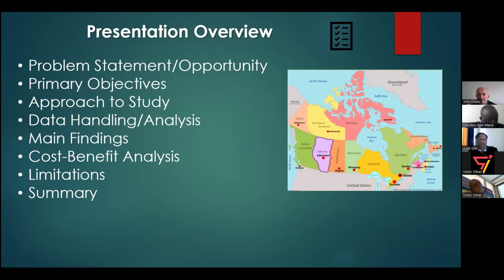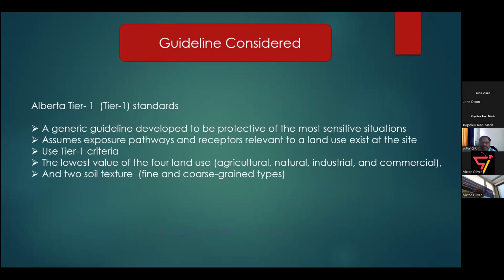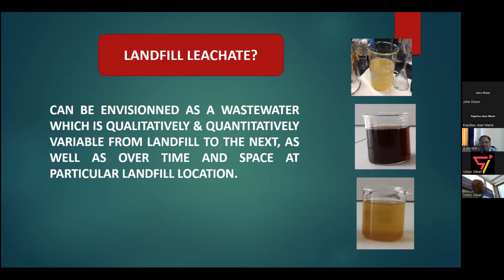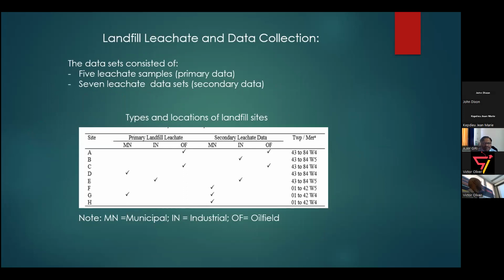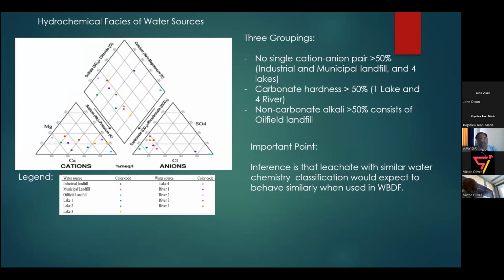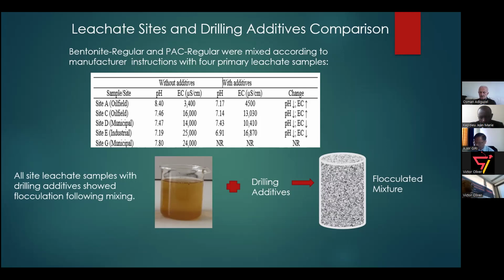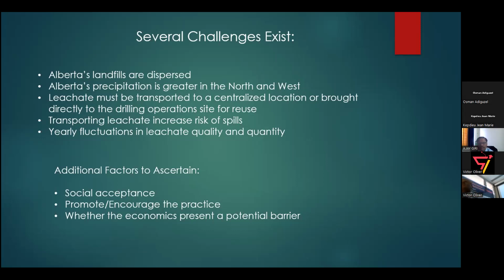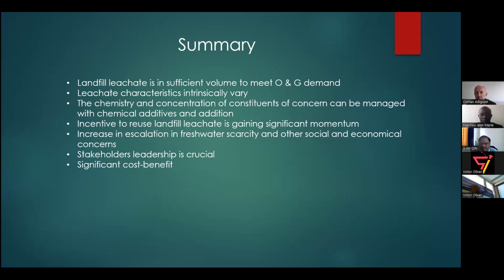Roger Saint Fort | Speaker Presentation | Petroleum Summit 2024 | Barcelona | Scholars Conferences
Title: Landfill leachate as an alternative water source for Alberta oil and gas development

Roger Saint Fort
Mount Royal University, Canada

Biography:
Roger Saint-Fort is a Professor in the Faculty of Science & Technology at Mount Royal University where he teaches courses on groundwater contamination, environmental pollution prevention, and soil remediation. He received his Ph.D. from the University of Nebraska in Environmental Chemistry. His primary research and professional activities encompass fate and behavior of contaminants, contaminated site investigation and remediation, the use of CLO2/UV system for remediating NAPL contaminated groundwater, the application of electro-coagulation and nano bubble technology to reclaim a variety of wastewater streams as well as evaluating various forward-osmosis membranes suitability for water desalination. Futhermore, he continues to work passionately and successfully on prototyping, developing and implementing practical, innovative, cost effective, and long-lasting water purification systems to bring sustainable safe drinking water to needed communities around the world.

Upcoming Events:
2nd Edition Global Summit on Oil, Gas, Petroleum Science and Engineering
March 19-20, 2025 | Amsterdam, Netherlands
7th Edition World Congress on Advanced Chemistry
6th Edition International Conference on Catalysis and Chemical Engineering